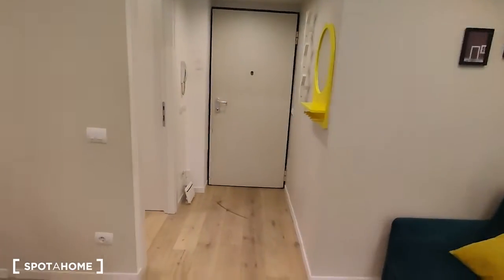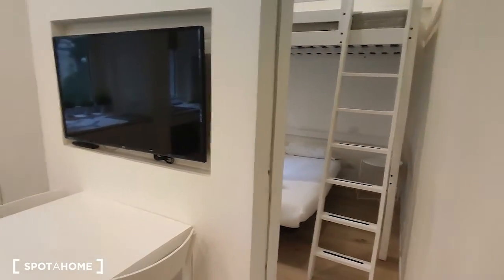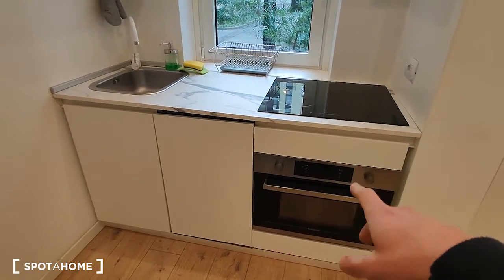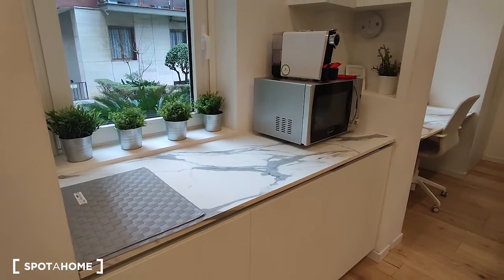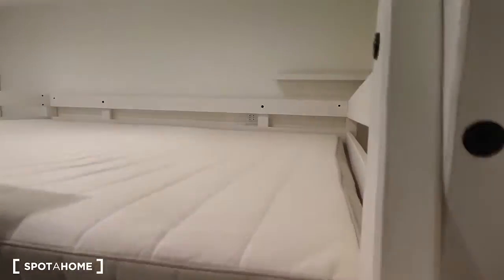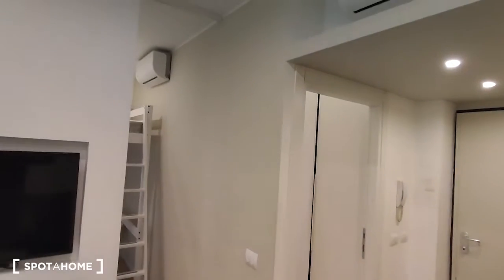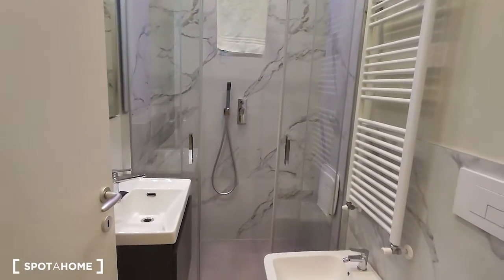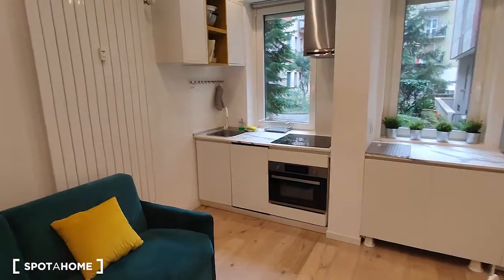Cute apartment with 1 bedroom for rent near Parco Lambro in Lambrate - Spotahome (ref 384572)